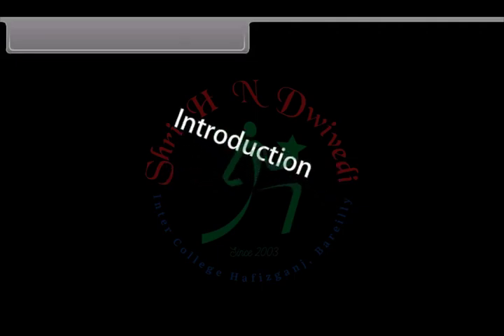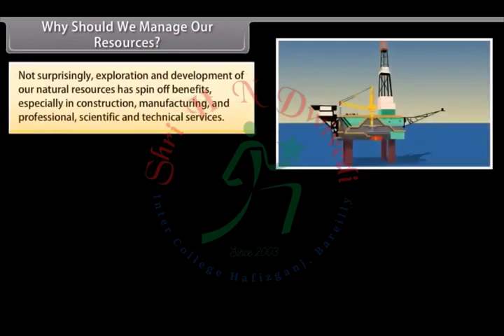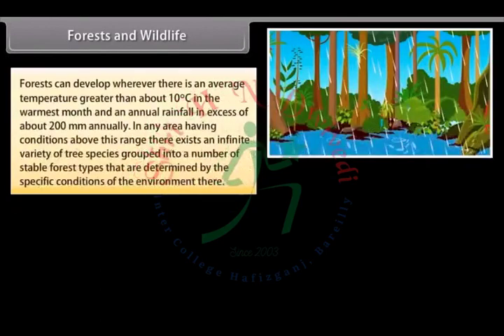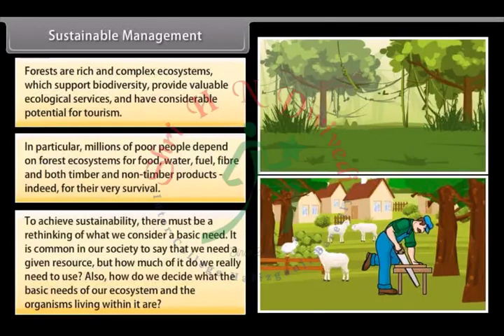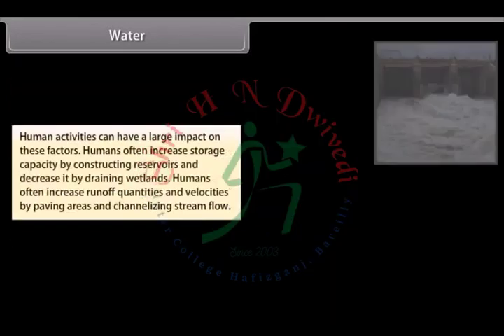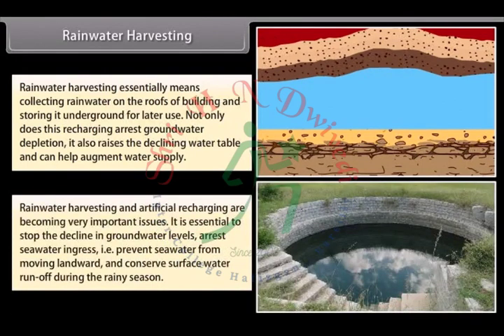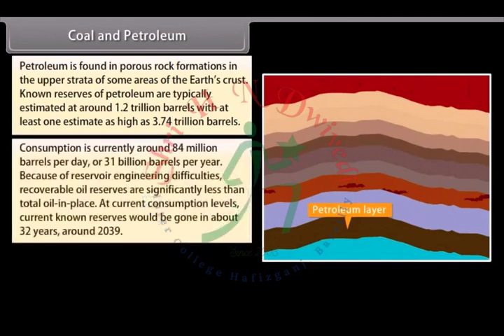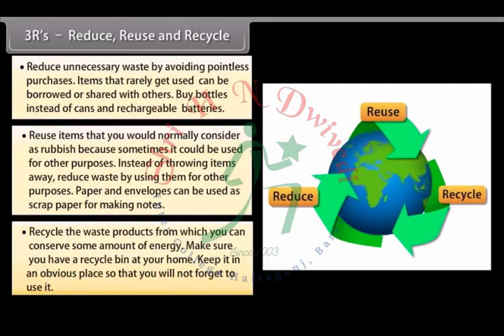SHNDIC Class 10th_EM_SCIENCE_BIOLOGY_Management of Natural Resources